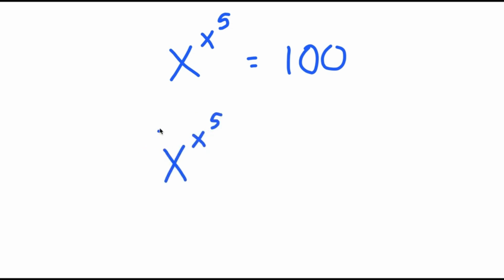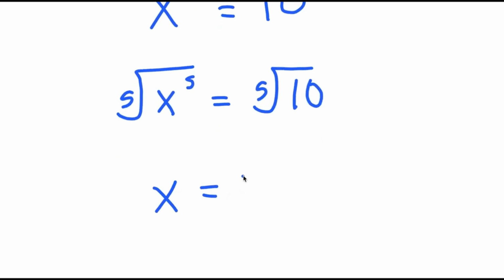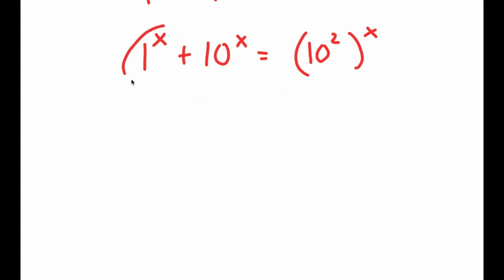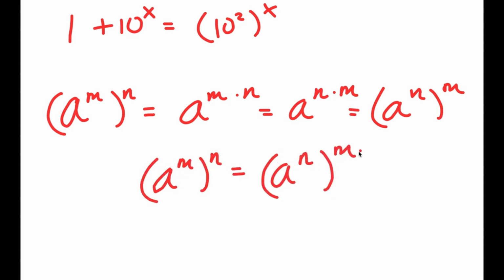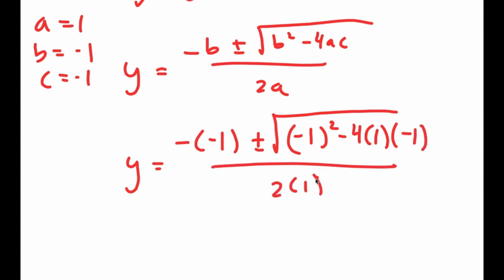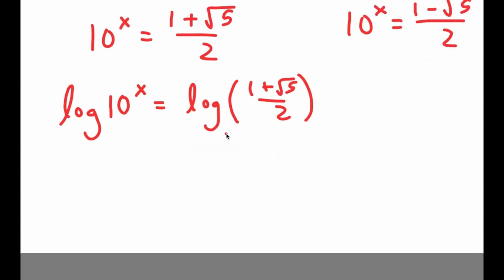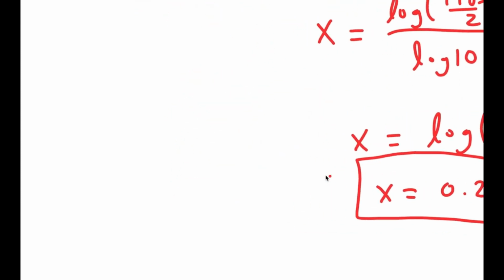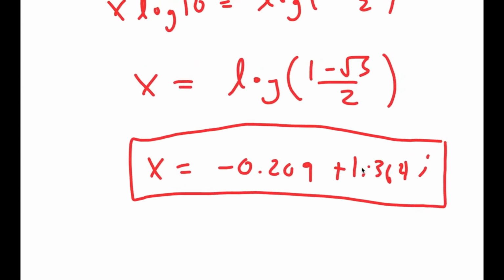A Nice Exponential Problem